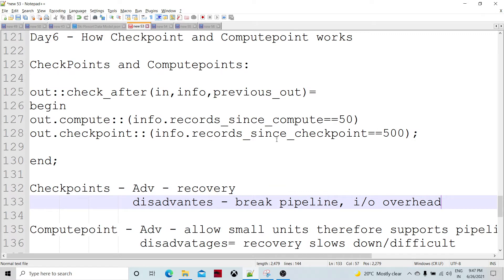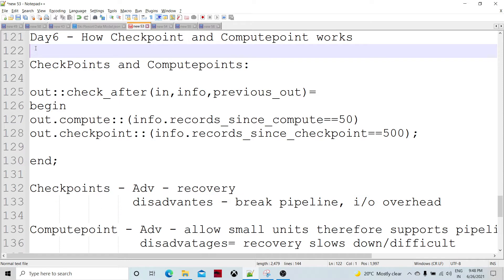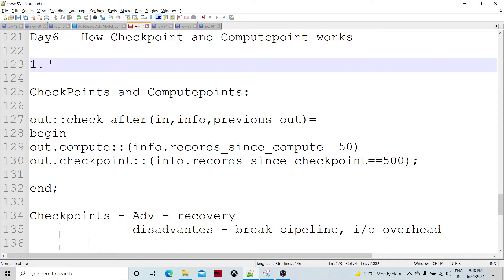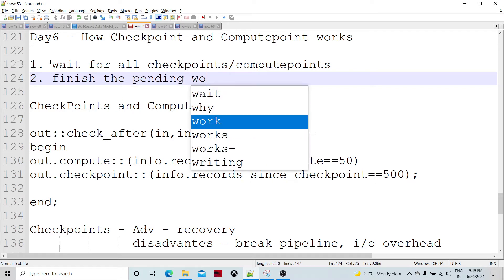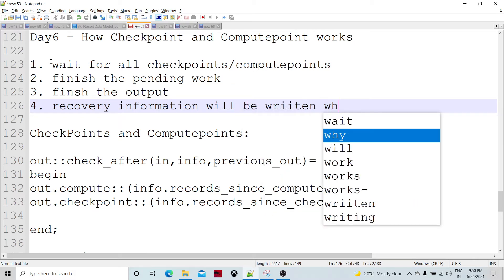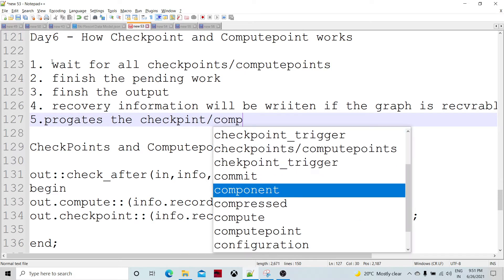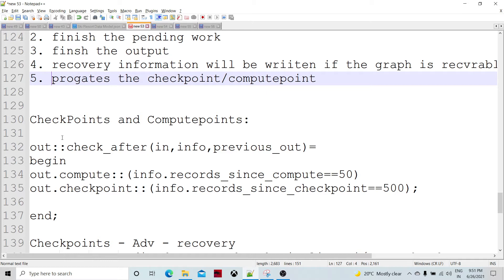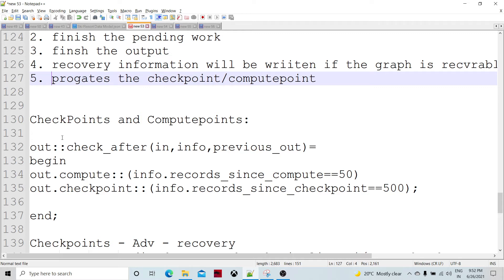Continuous Flows Day6 : Checkpoint and Compute point | How to set up computepoint in Abinitio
This video talks about the advantages and disadvantages of both checkpoint and compute points in Abinitio Continuous flow .

Day6 - How Checkpoint and Computepoint works
generating computepoints,generating checkpoints in continuous
flow graph,advantages of checkpoints, advantages of computepoints,
recovery,
1. wait for all checkpoints/computepoints
2. finish the pending work
3. Finish the output
4. recovery information will be written if the graph is recoverable
5. propagates the checkpoint/computepoint